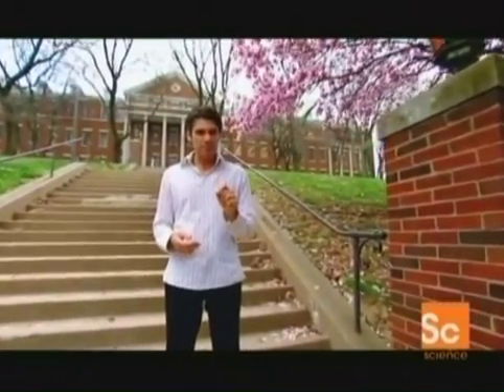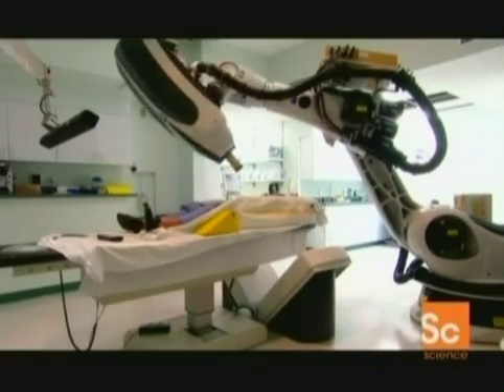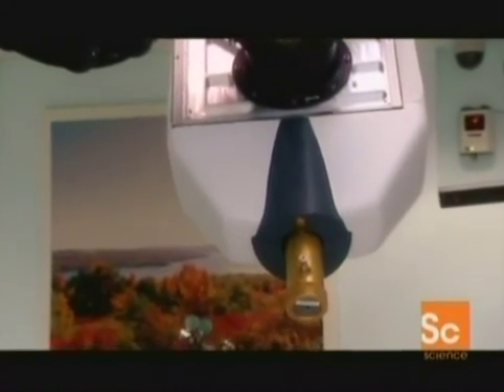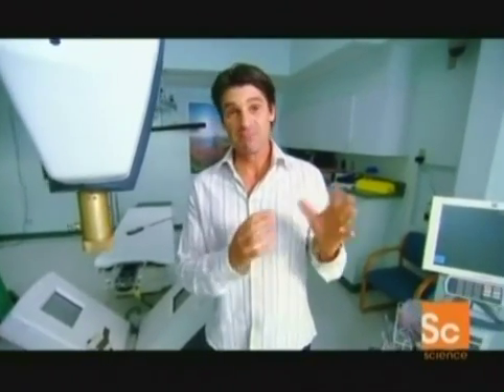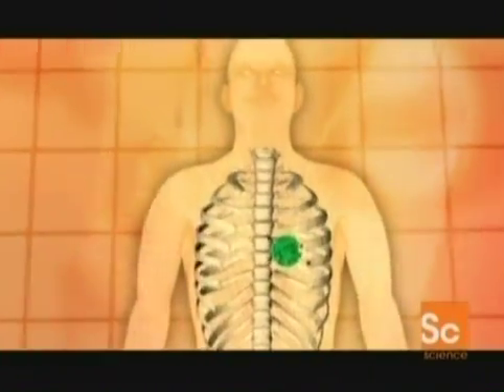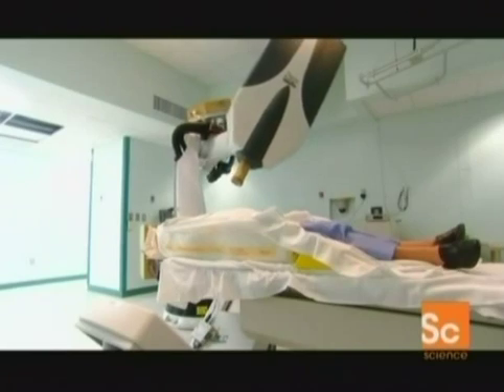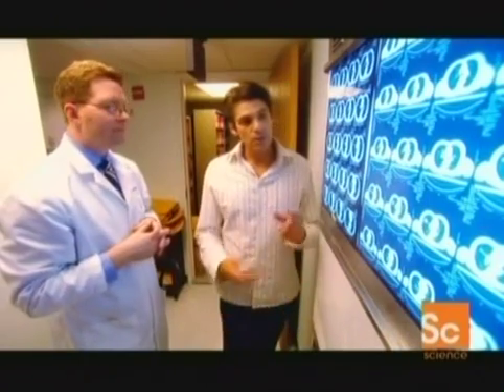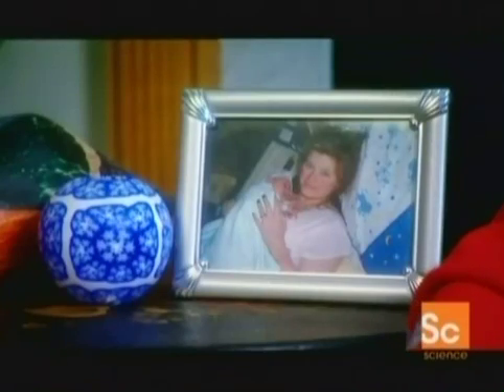Cyberknife - precision surgery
targeted radiation treatment for cancer.